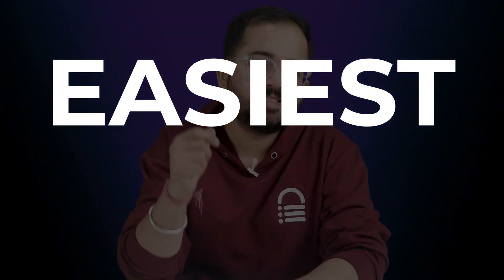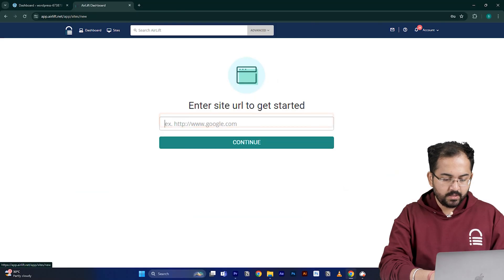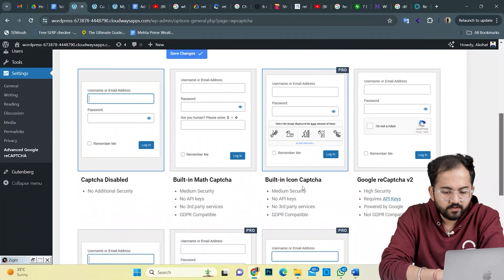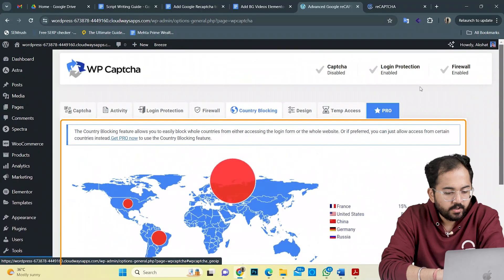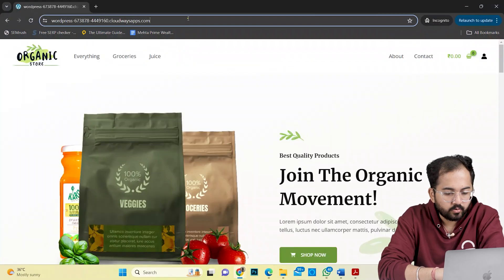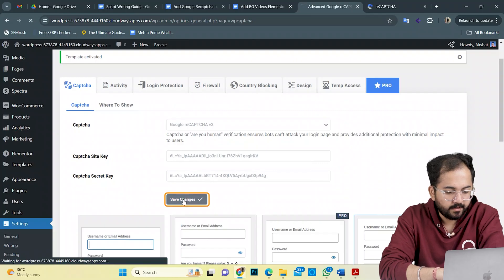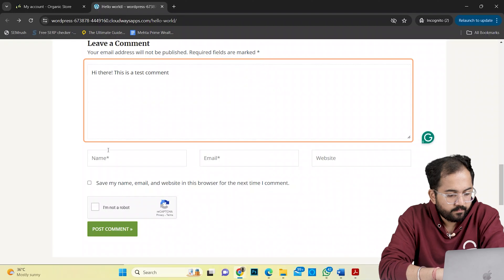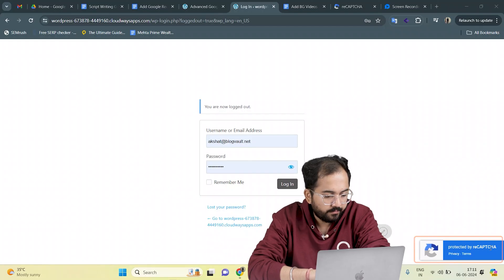Easily Add Google reCAPTCHA to WordPress site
⭐ Giveaway: Our 100% FREE plugin makes any site 3X faster In this video I will show you how to add Google reCAPTCHA on your WordPress site to avoid spam comments and entires on forms.

00:00 How to install advanced reCaptcha
00:08 Setup reCaptcha plugin
00:24 Make sure to do this!!!
01:07 Change these settings
01:58 Enable reCaptcha
02:55 Enable reCaptcha on forms
03:11 Test the plugin
03:41 Enable reCaptcha v3
04:18 BONUS